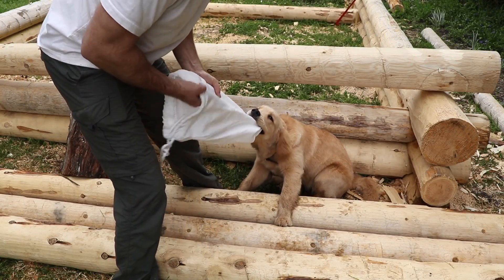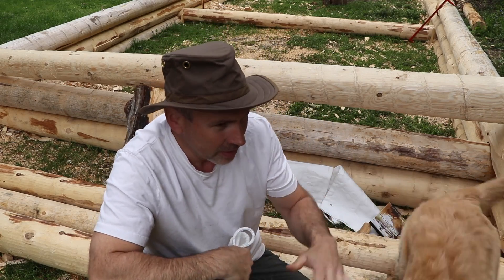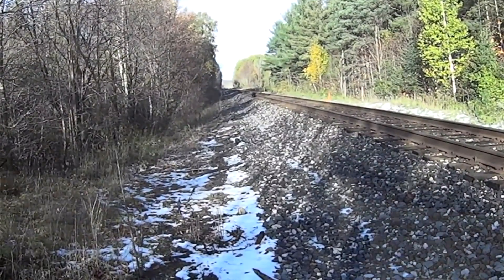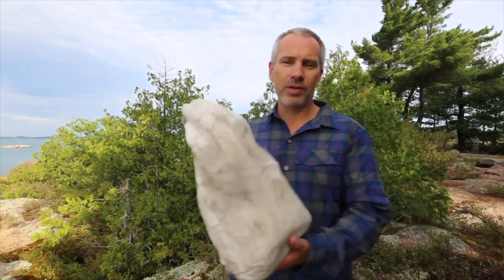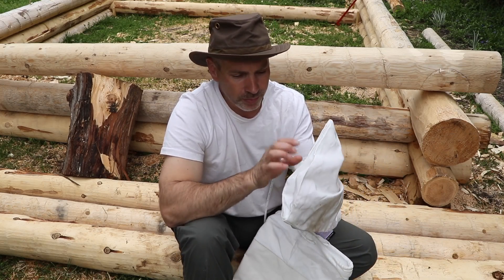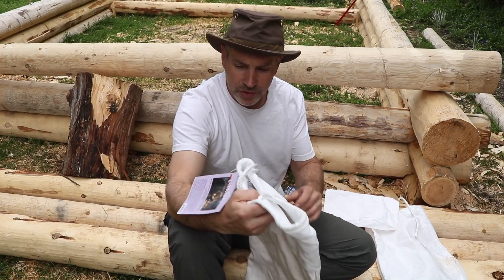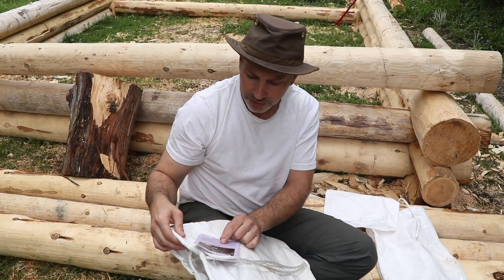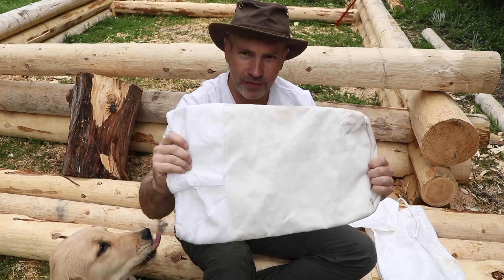How I Keep Bears Away From My Food - With Help From My Dog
Cali the Golden Retriever helps me demonstrate the benefits of my bear-proof food bag for backcountry camping.

The owner of the company who makes the bag, also sent me a copy of the movie that he and his wife made, The River Why. It's a classic fly-fishing film set in Oregon and wealth worth the watch.